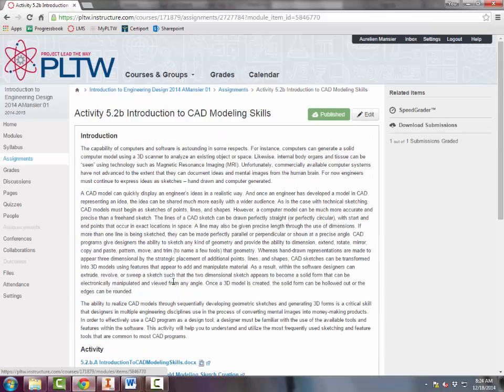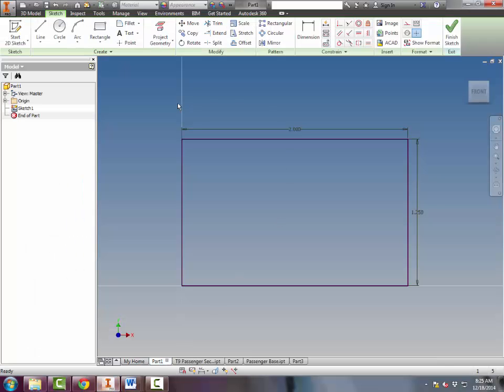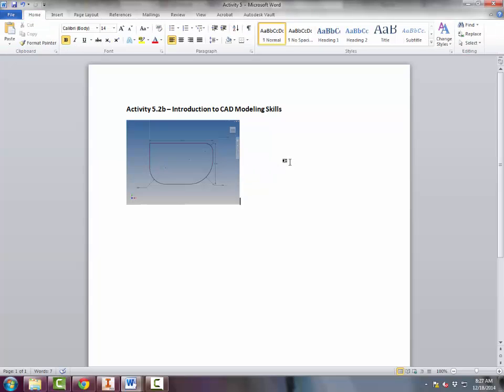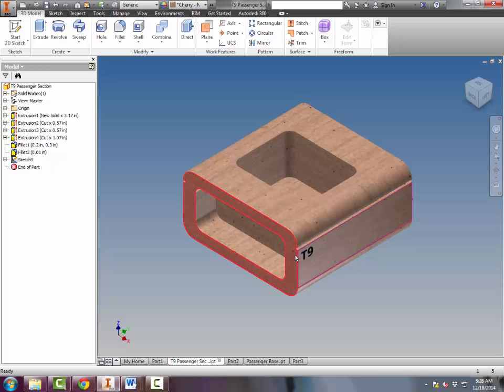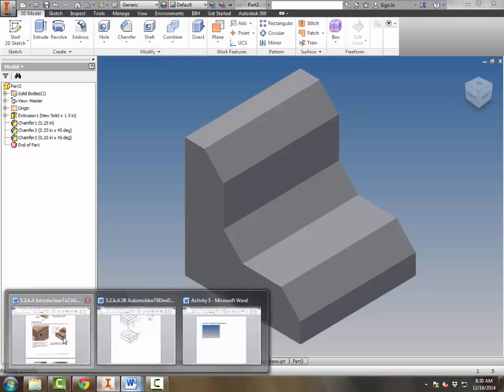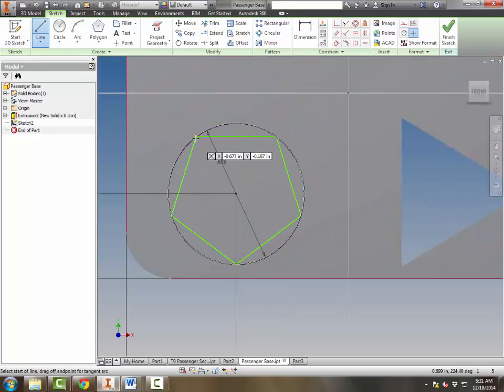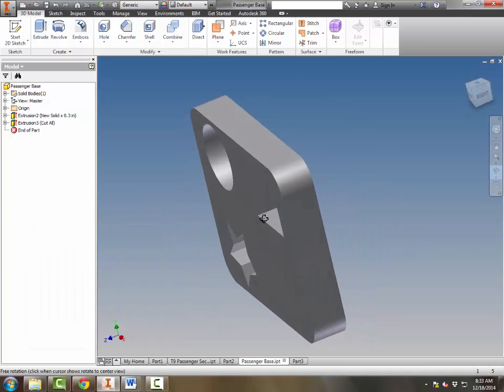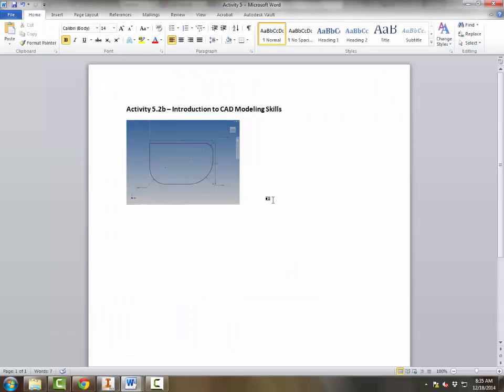Introduction to CAD Modeling Skills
Intro to CAD Modeling Skills / Fillet / Emboss / Chamfer / Shell / Circular Pattern